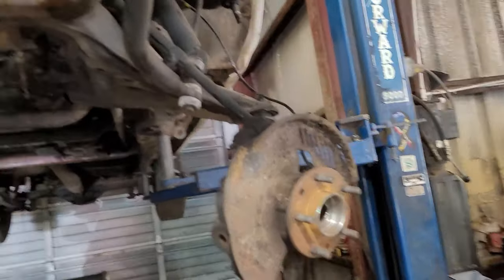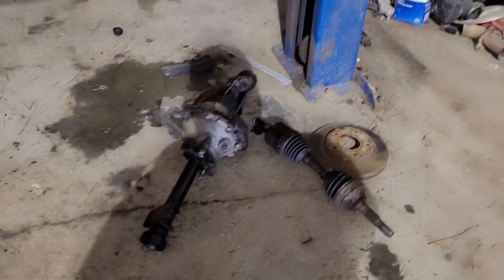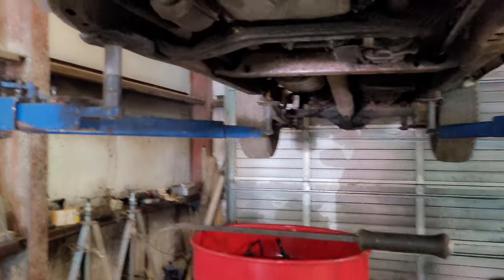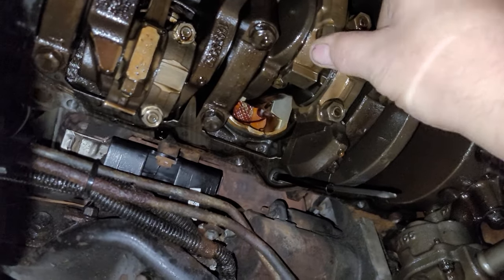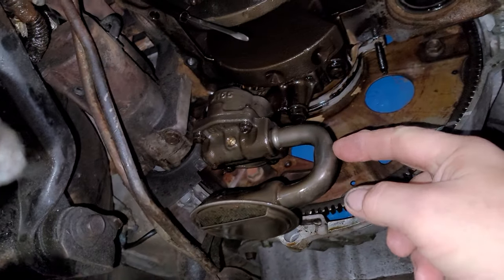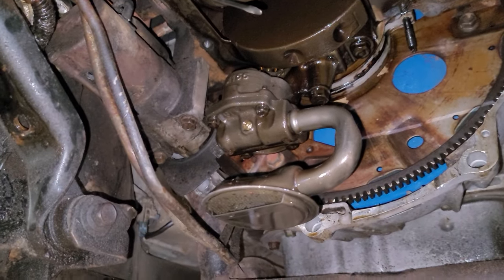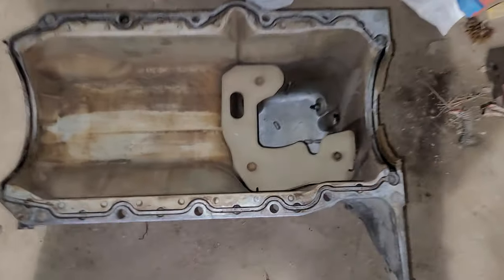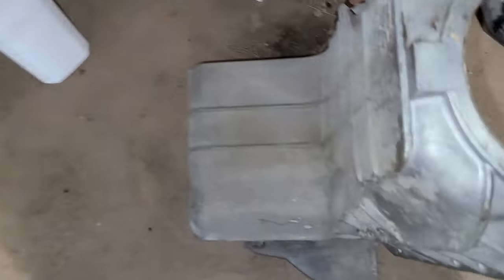Never seen this before. Chevy oil pressure problem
I see something new everyday